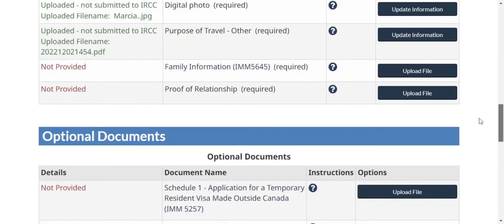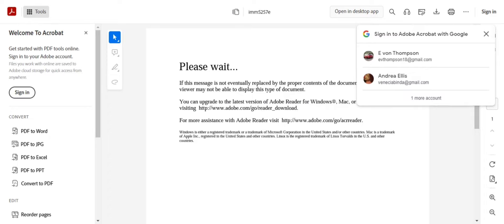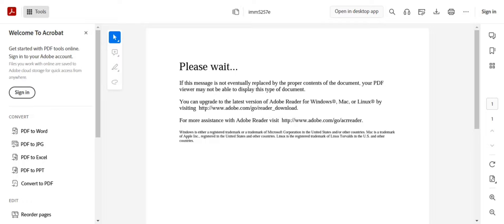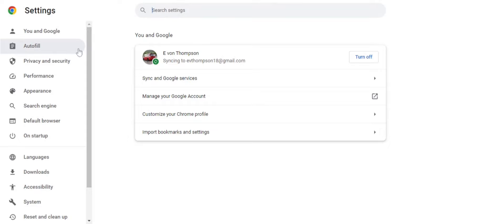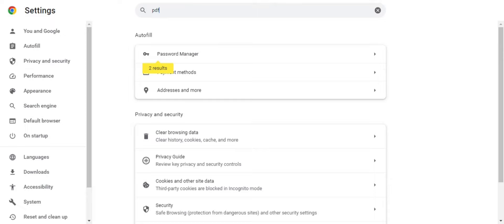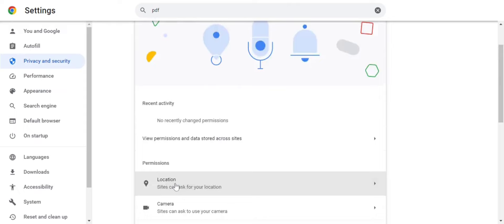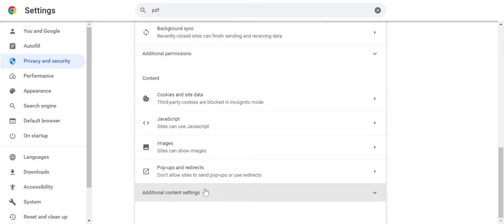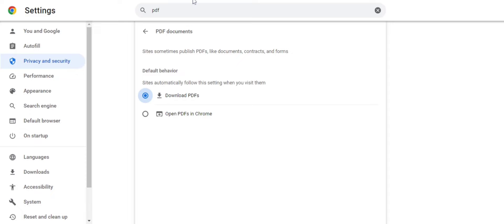How to fix Canadian immigration form download error on IRCC's website